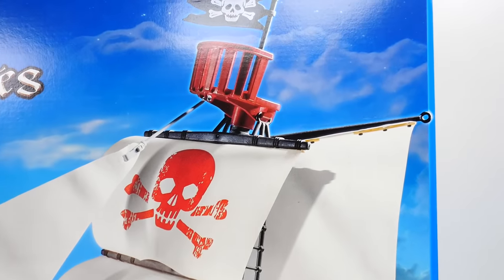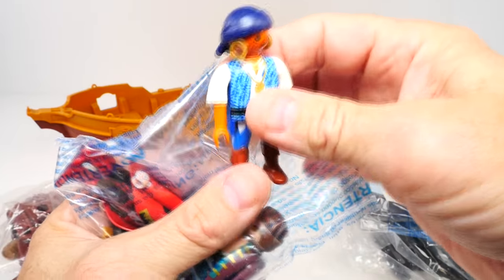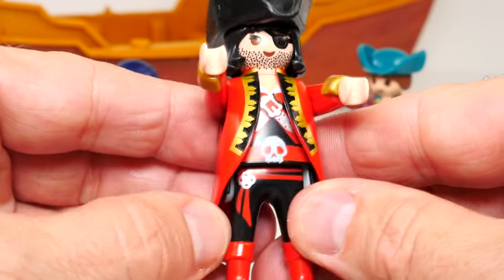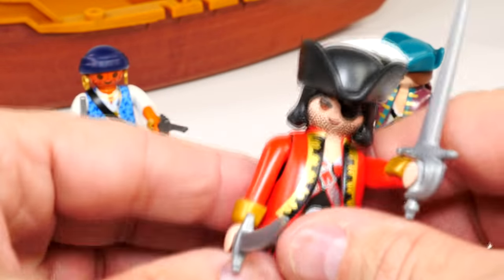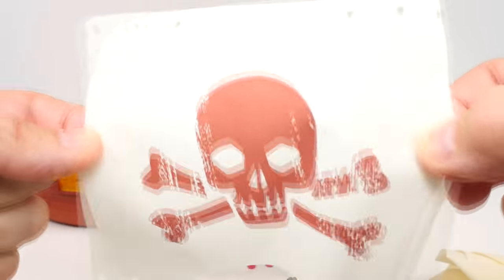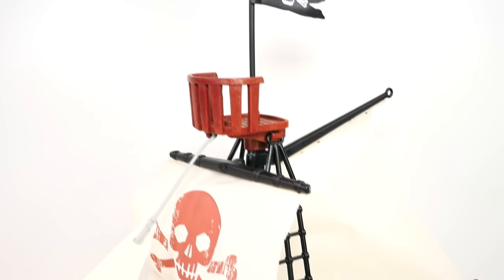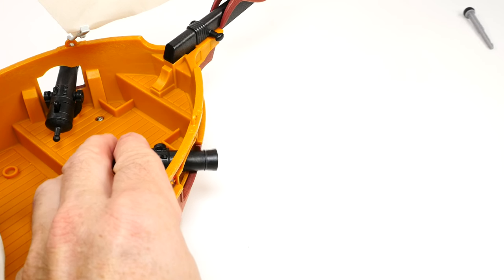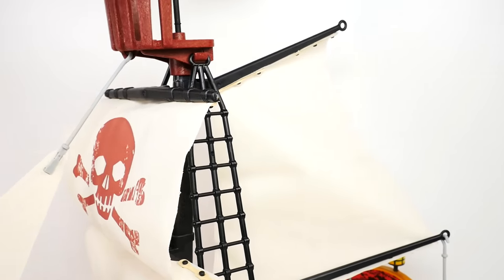PLAYMOBIL PIRATES Pirate Ship Playset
Hi guys and welcome to Cherbear Toys DCTC.  Today Bruce opens a HUGE Playmobil Pirate Ship.  If you like Pirates, and if you like Playmobil, this one is for you.  This ship has 74 pieces including 2 cannons, 3 pirate figures, swords and pistols, and a treasure chest.  Do you like pirates?  Which pirate figure from today is your favorite?